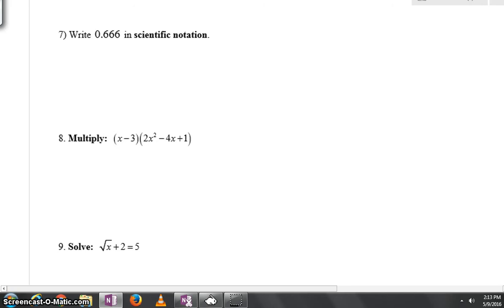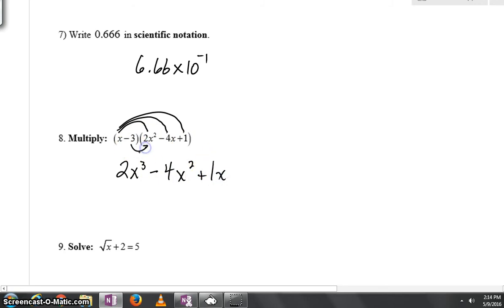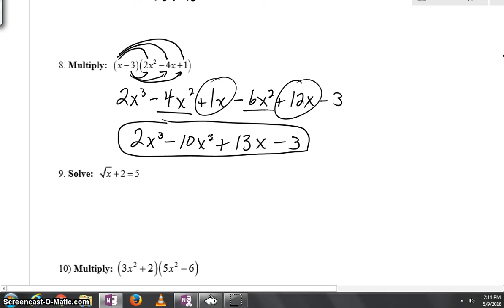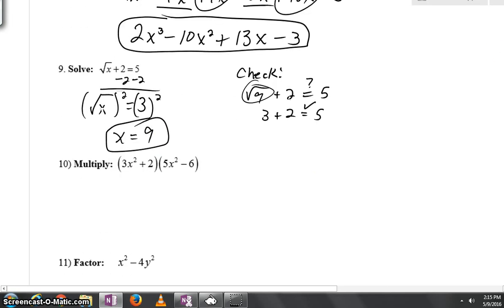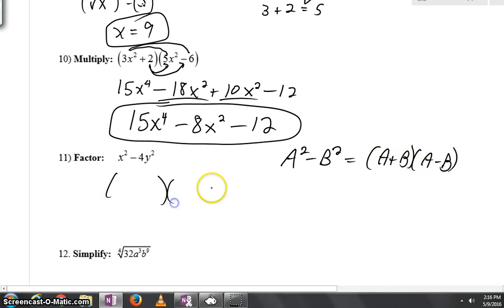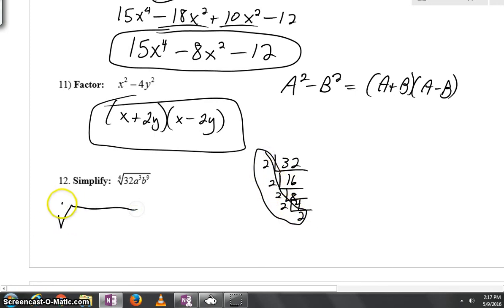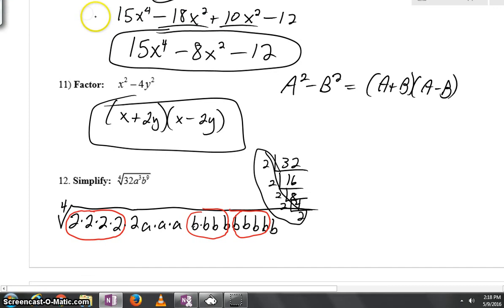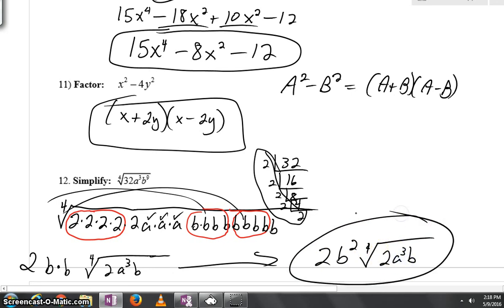Alg2FinalExamReviewPage2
Problems 7-12